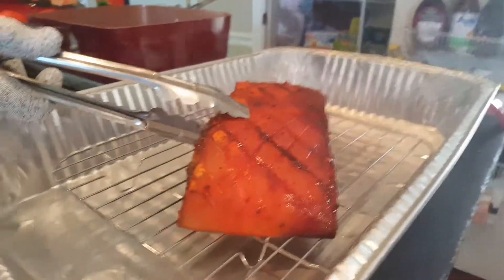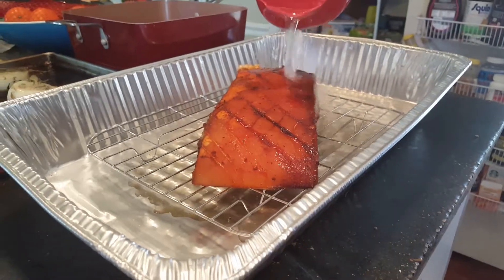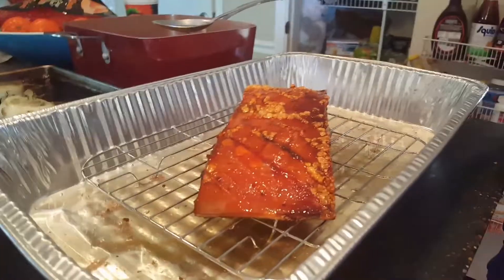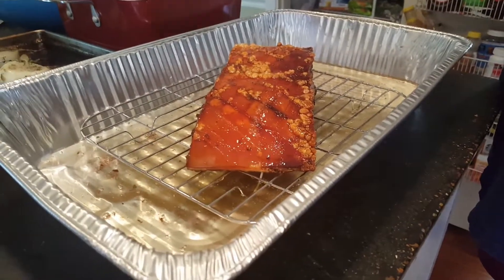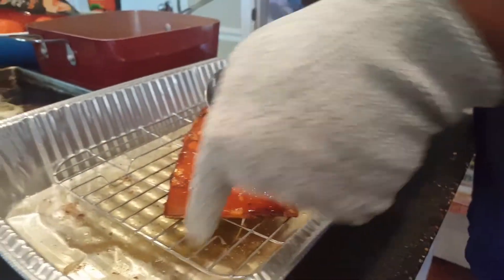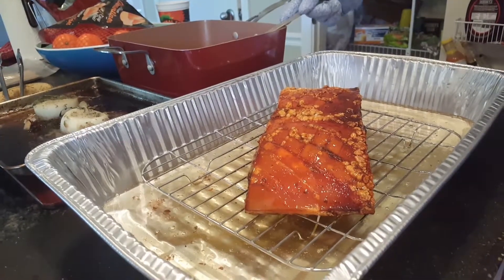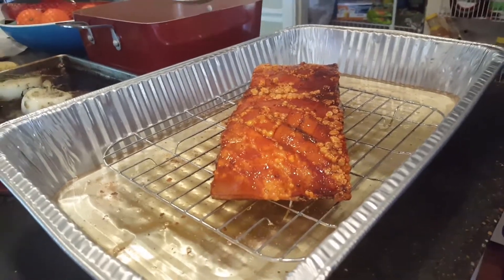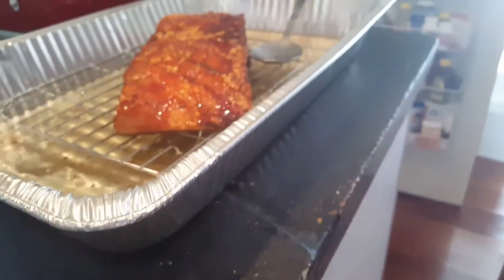Pork Belly. How to make it crispy!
Pour oil at 400 degrees onto fully cooked pork. slowly!